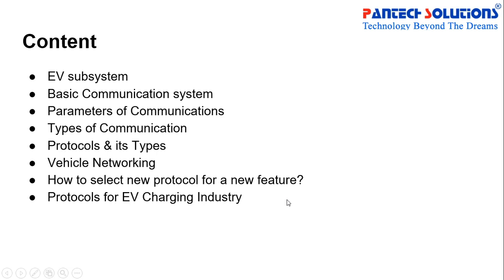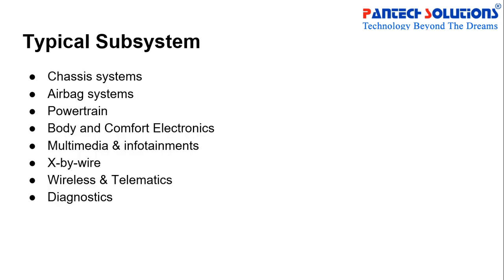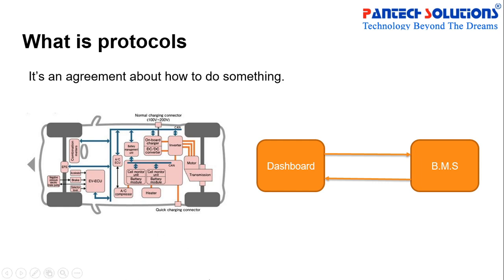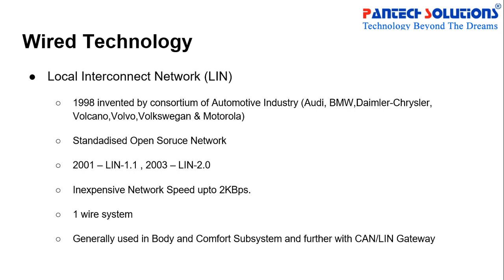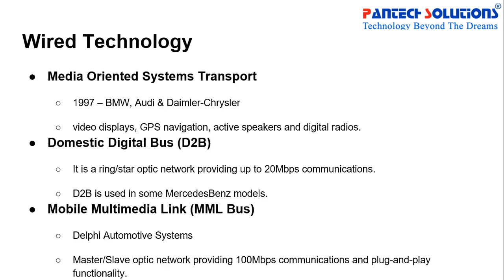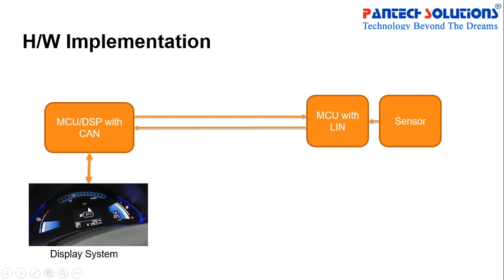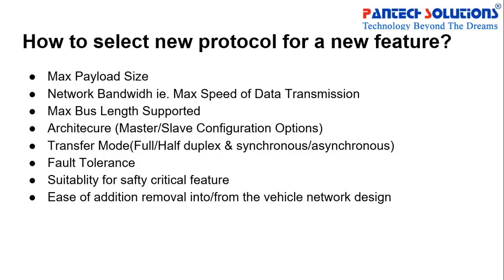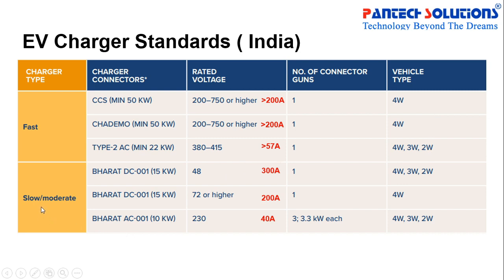Protocol For EVs Day 25